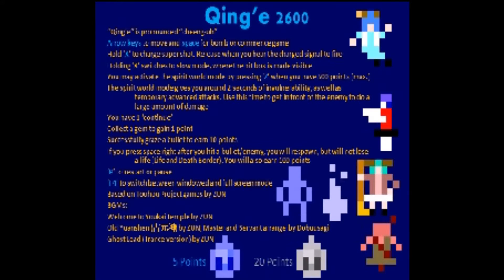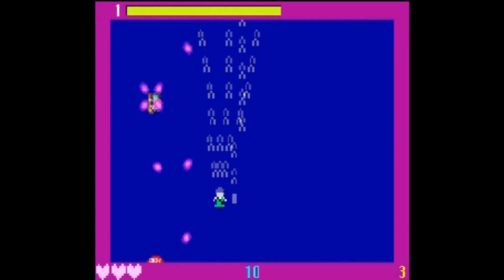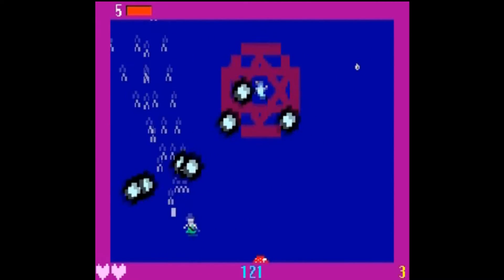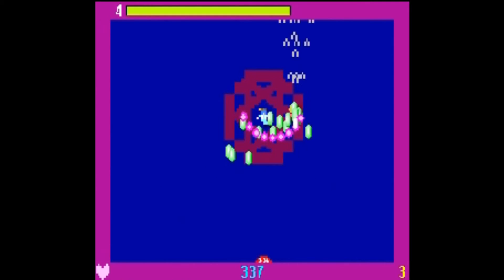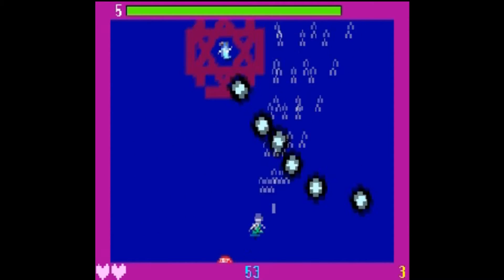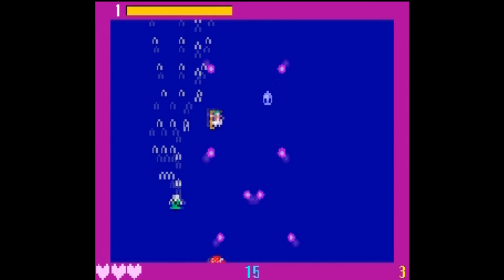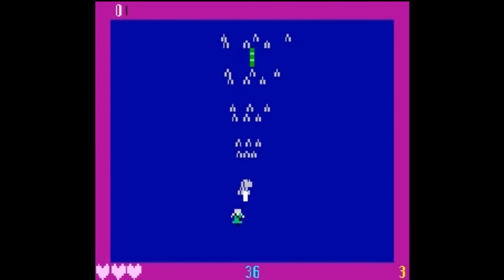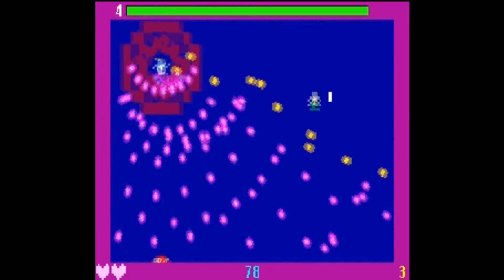Let's Play - Qing'e 2600 (Touhou Fangame)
A game by Tangent.

A very fun and intense Touhou fangame with an Atari 2600 theme. It's fast paced and difficult, but also very enjoyable with a high-replayability factor. Go play it.